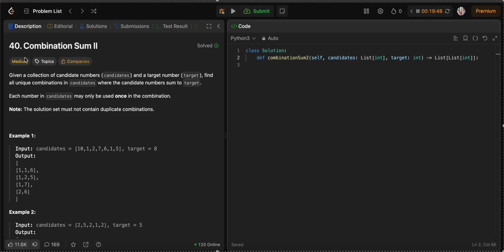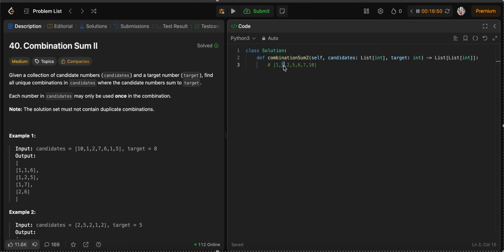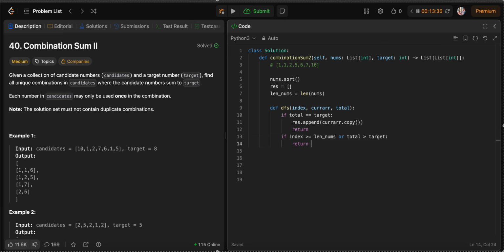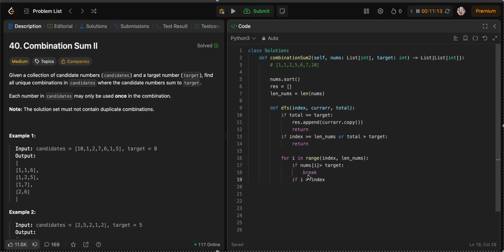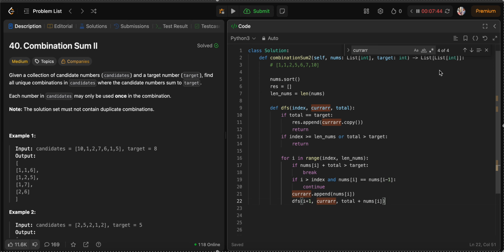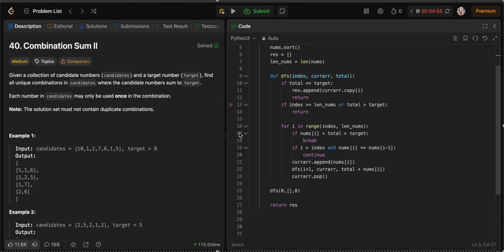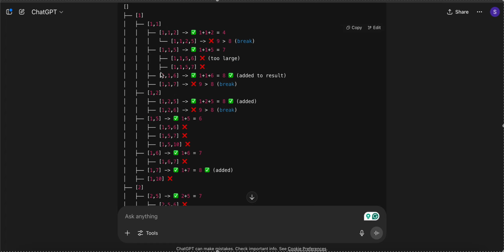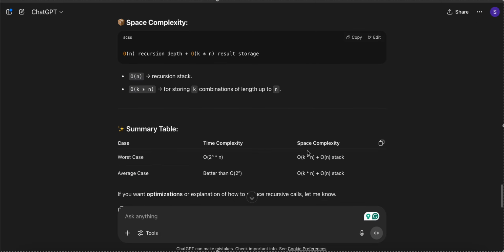Solving Blind 75 leetcode: 40. Combination Sum II